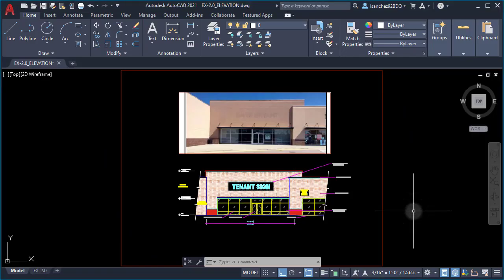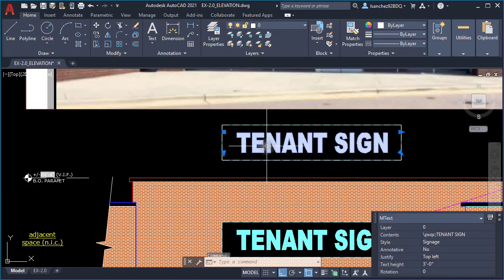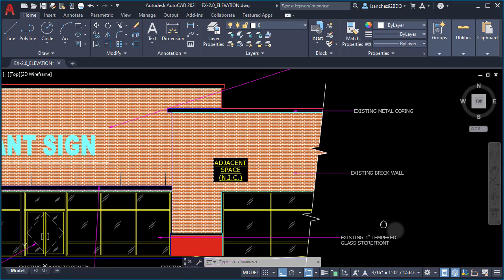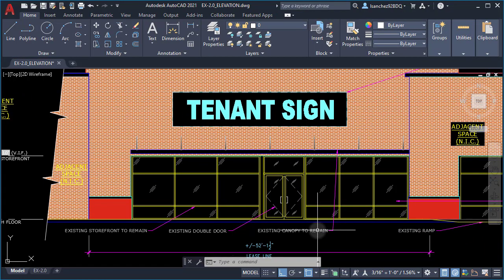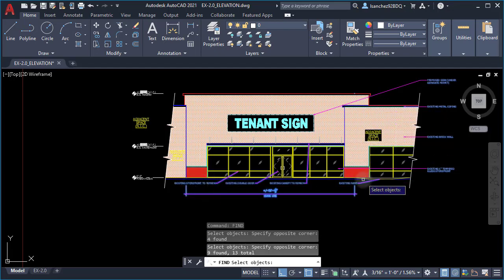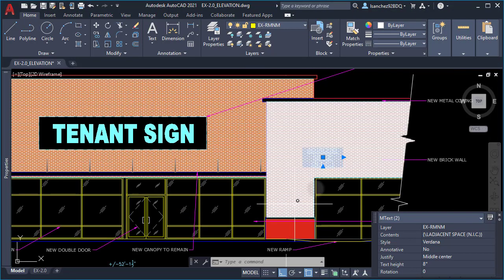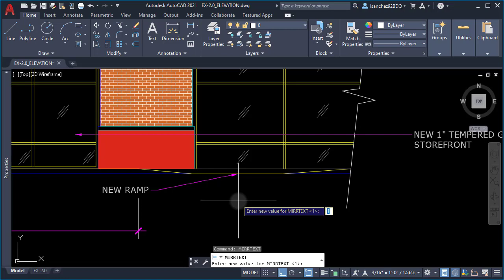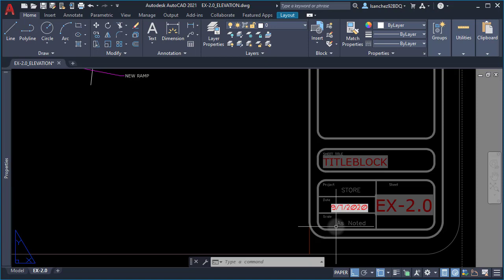AutoCAD Text Professional Tips and Techniques [Simplify Your Life]